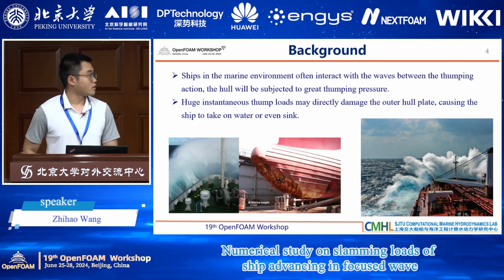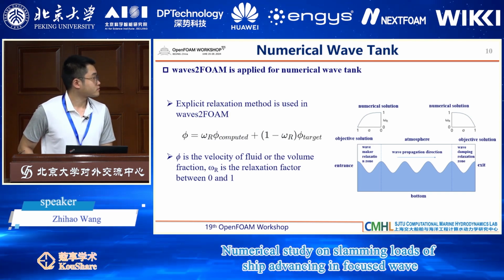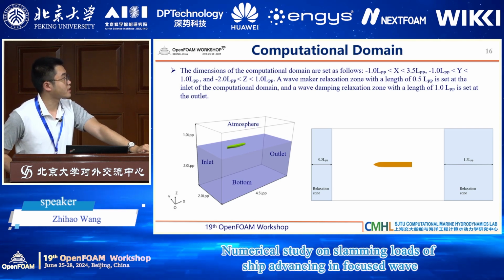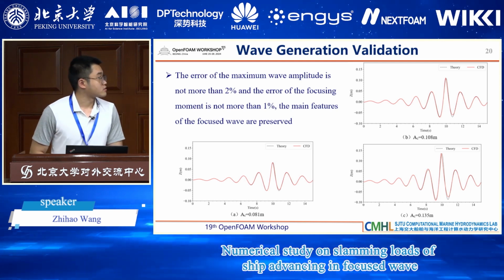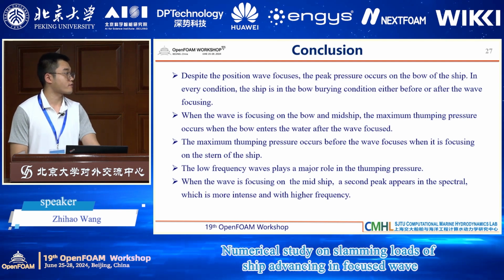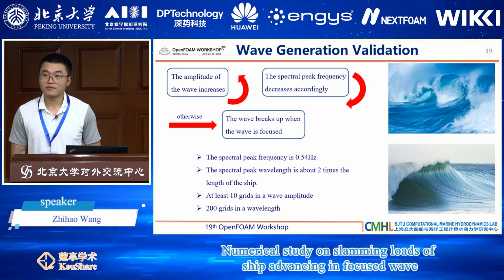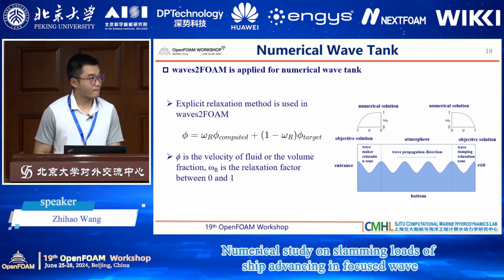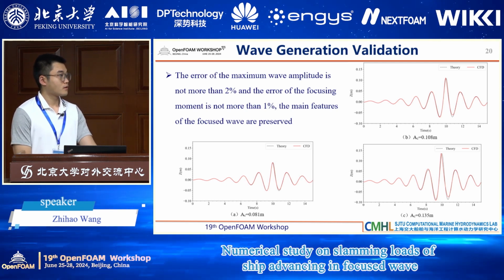[OFW19] NUMERICAL STUDY ON SLAMMING LOADS OF SHIP ADVANCING IN FOCUSED WAVE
[19th OpenFOAM Workshop] [Technical Sessions] [Naval Hydrodynamics] As part of the 19th OpenFOAM Workshop terms, permission has been granted by the presenters to share these recordings. If a presenter wishes to revoke this permission please contact Yubo Hu (the logistics staff of the 19th OpenFOAM, email: huyubo AT dp DOT tech), and the video segment will be removed.